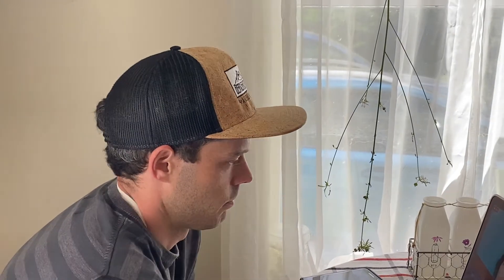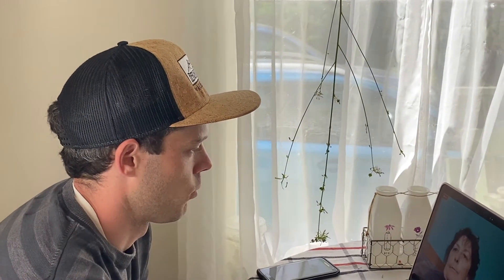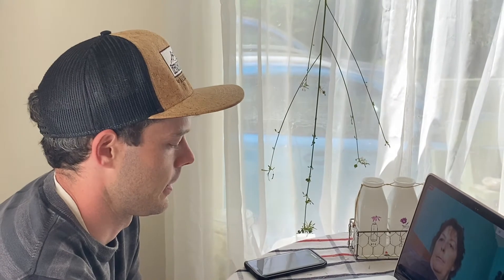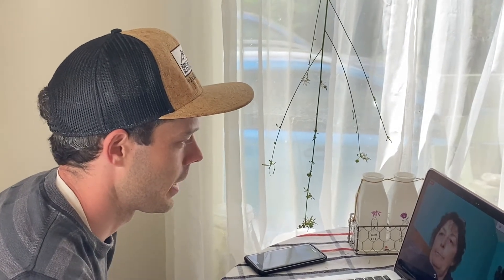Worm Compost Consultation with Berkshire Worms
Learn how to worm compost and compost indoors or outdoors. Worm composting is EASY composting.

Do you know that you want to start a compost, but you aren’t sure how to start? That’s what we were like for some time. We knew we wanted to compost, but we didn’t have the time to build a bear-proof bin and we didn’t think composting inside was an option-until we found worm composting.

Worm composting can be done inside or outside. We started ours in our basement. The worms break down the food so quickly that there is minimal odor.

In our Compost Consultations, we discuss what you are looking to get out of your compost, (reduce food waste, to create compost for gardens, etc.), your current experience with compost, and why we recommend worm composting and how it can benefit YOU.

Fun info included in the video: What worms eat, how to use worm castings, how to make compost tea, and an ergonomic worm bin design.